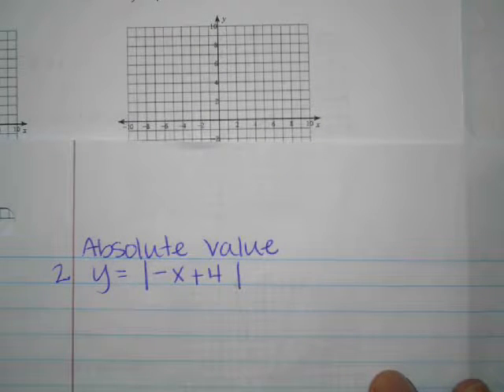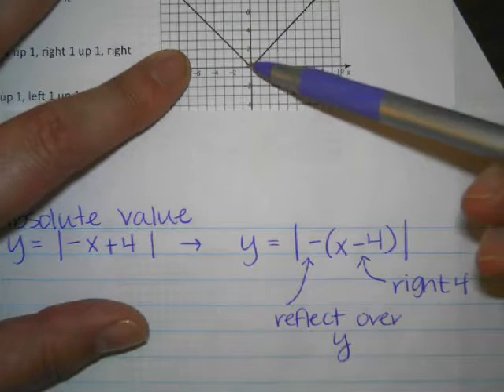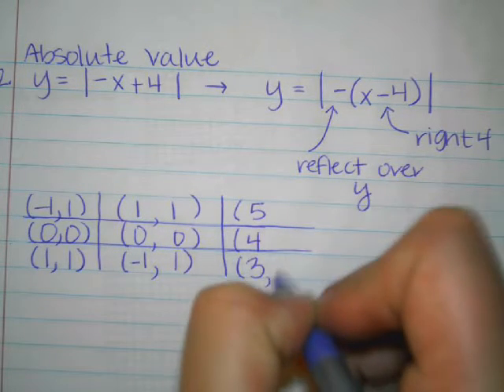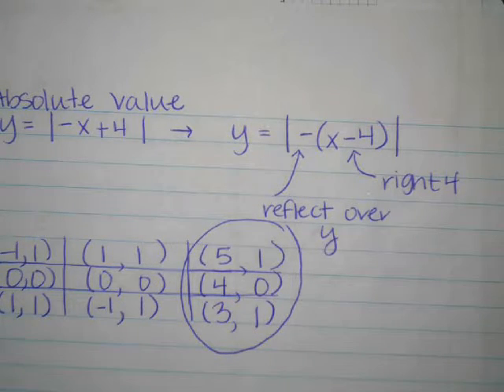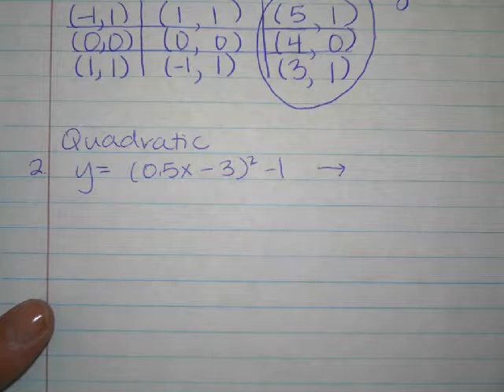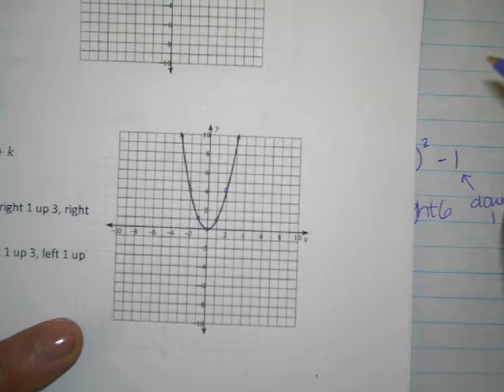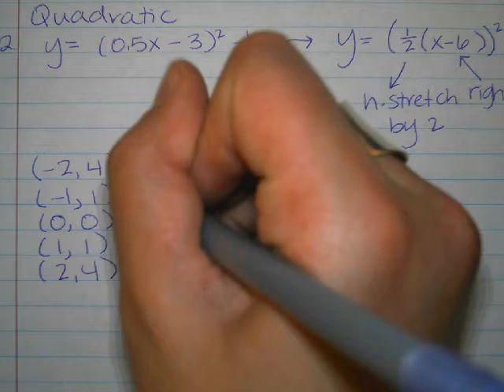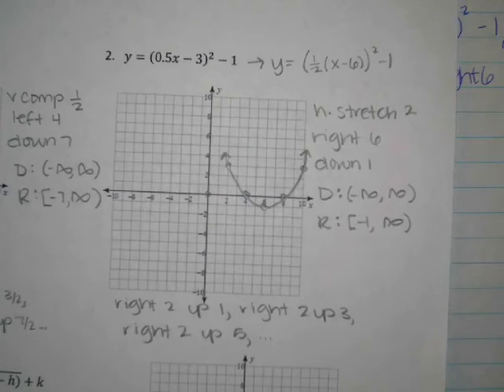Library of Parent Functions #2's